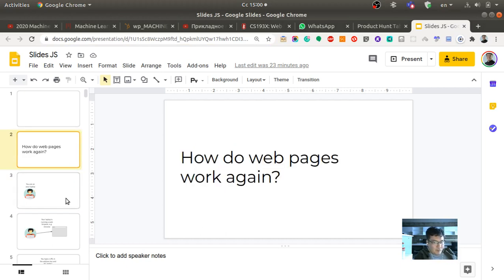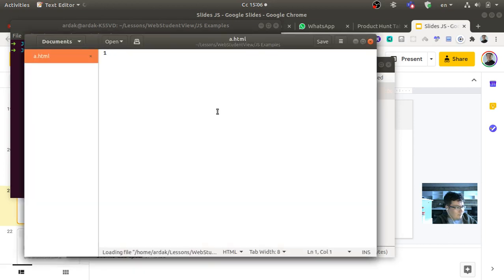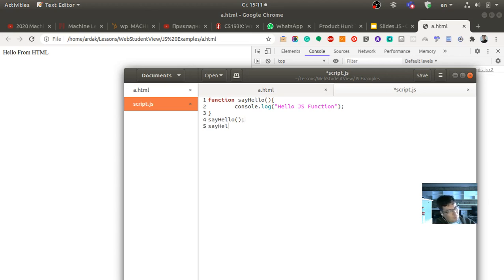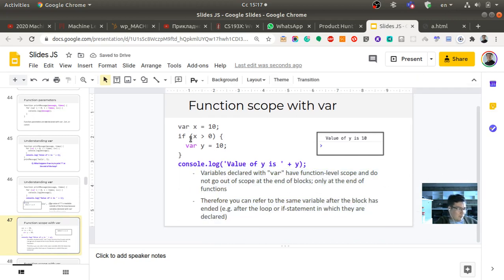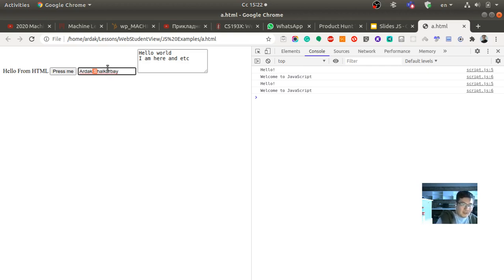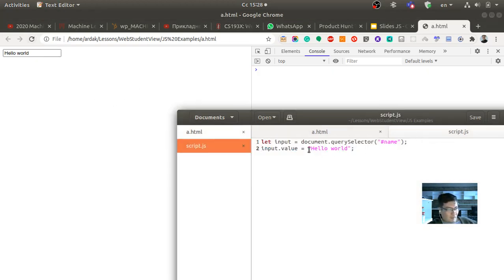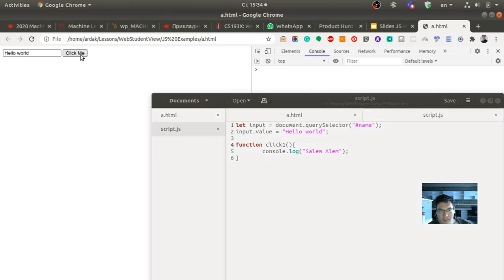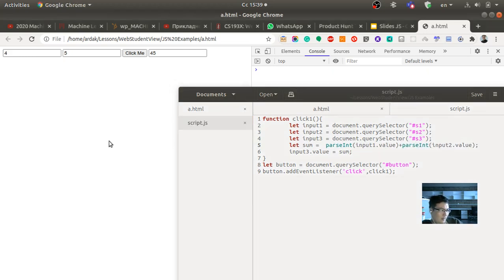Lecture 5: Javascript Intro